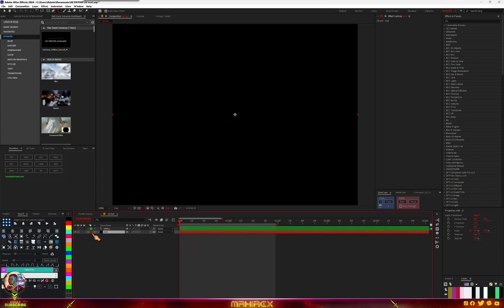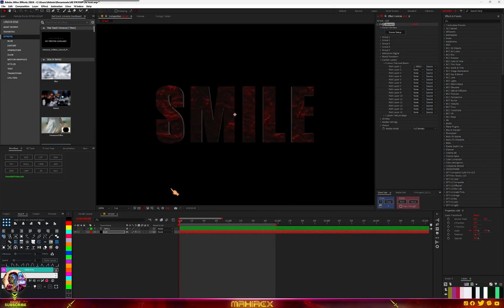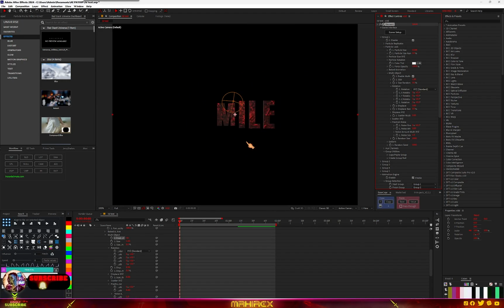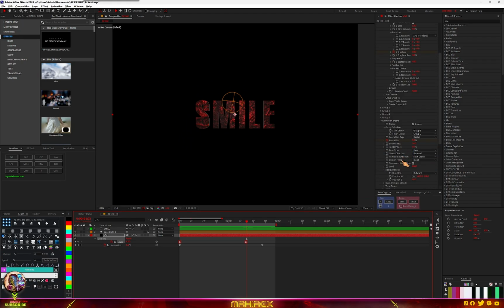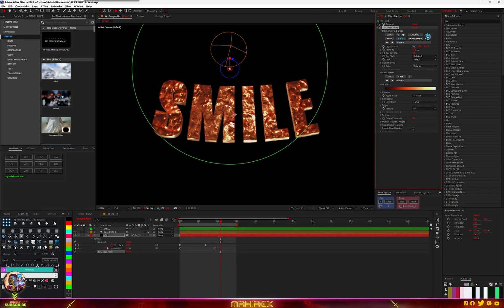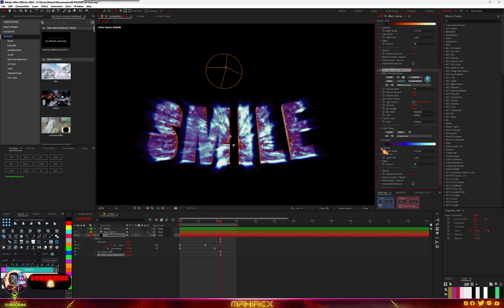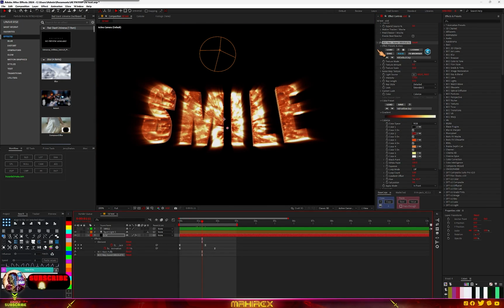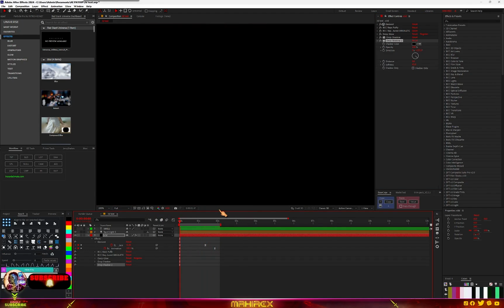3D TEXTURED TEXT LIKE @24KJHONEDITZ IN AFTER EFFECTS.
TODAY EDITING WILL SHOW YOU HOW TO MAKE A 3D TEXTURED TEXT LIKE ⁨@24KJHONEDITZ⁩ IN AFTER EFFECTS.

-32gb Ram
-1Tb SSD
-Win 11 x lite
-16 cores CPU

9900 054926